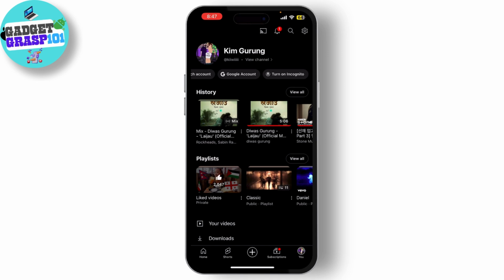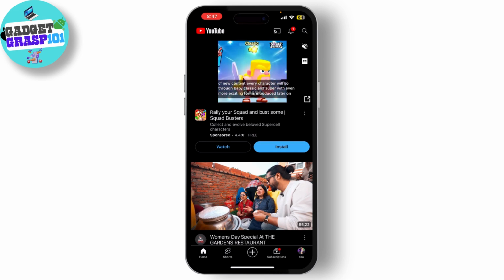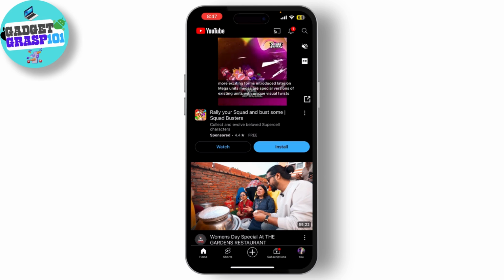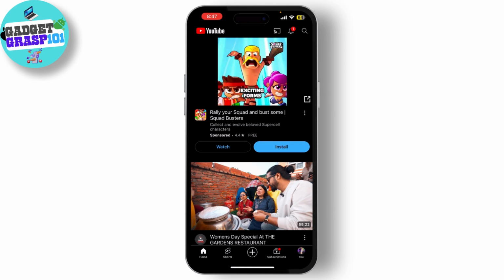How To Add Clickable Link In YouTube Shorts (EASY!)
Easy Steps on How To Add Clickable Link In YouTube Shorts. Easily put a clickable link in YouTube Shorts with the help of the steps on this video.

Struggling to drive viewers to your full content from YouTube Shorts?